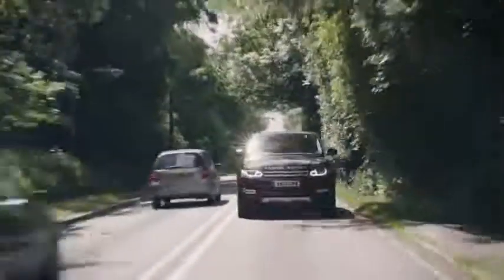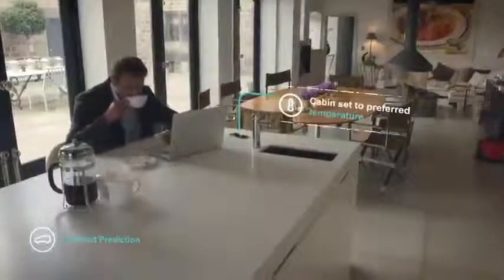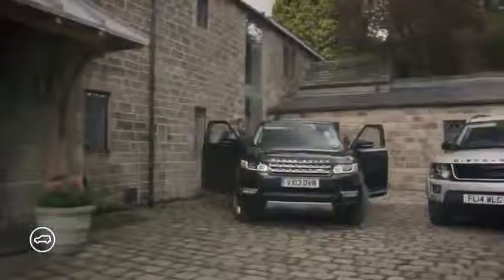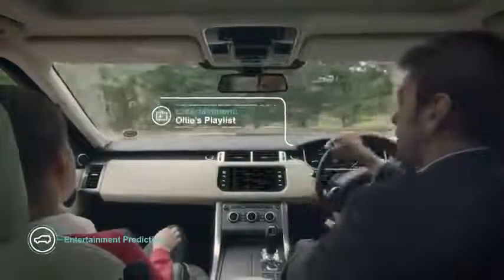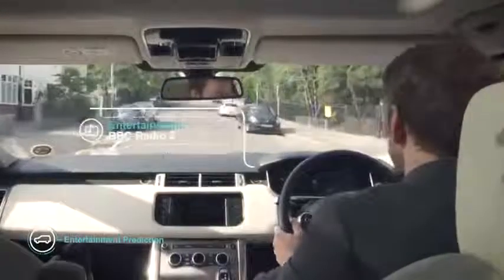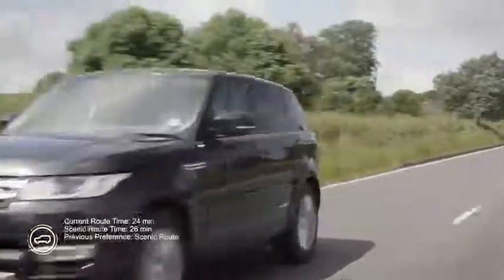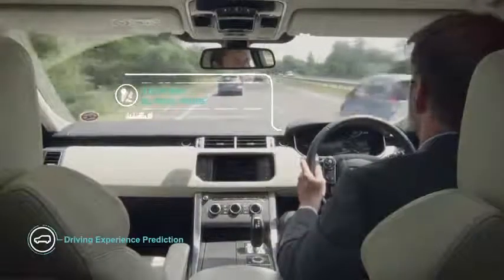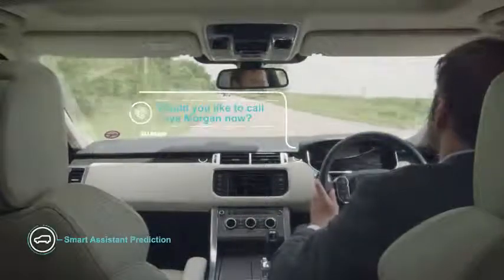SELF-LEARNING INTELLIGENT LAND ROVER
Cutting-edge technology is being pioneered by researchers at Jaguar Land Rover to develop a truly intelligent self-learning vehicle that will offer a completely personalised driving experience and help prevent accidents by reducing driver distraction.